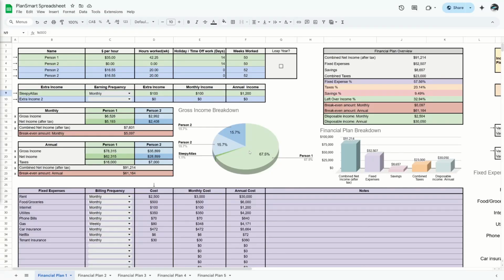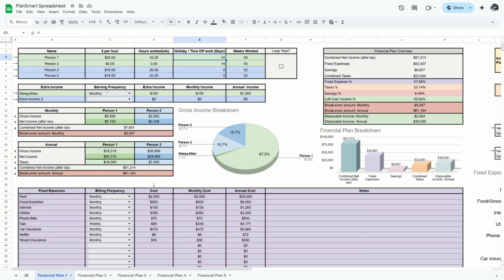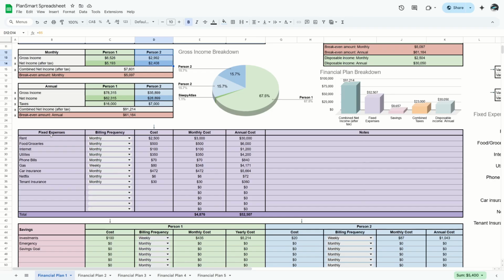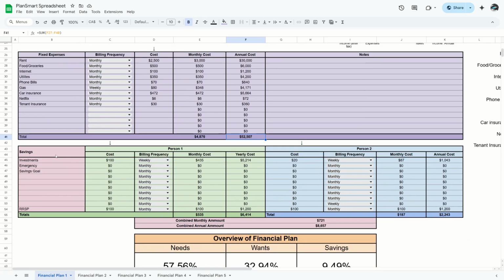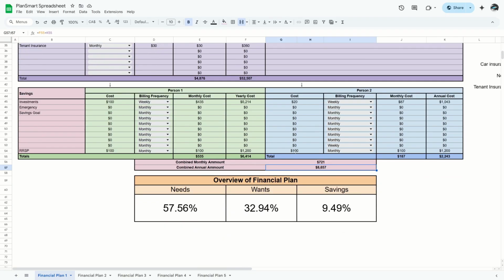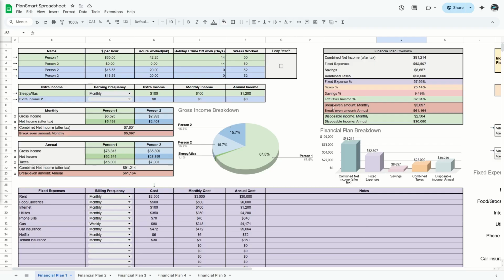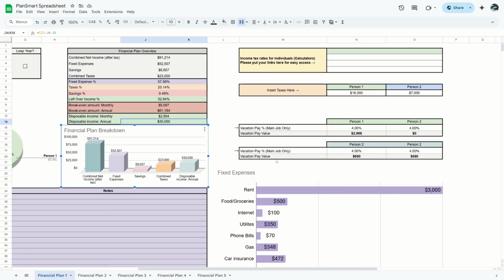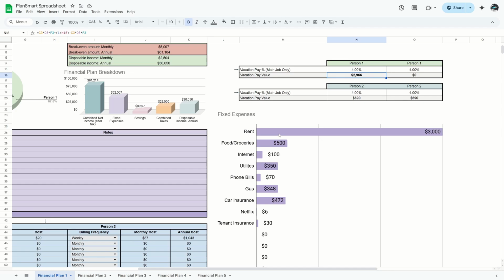PlanSmart | The Ultimate Budgeting and Financial Planning Tool for Couples | Your Essential Planner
Link to PlanSmart spreadsheet:

Link to the Candian planning spreadsheet: (Other)

PlanSmart is the ultimate budgeting tool for couples! Easily set up your budget, track expenses, set savings goals, and plan for the future—all in one simple spreadsheet. Whether you’re saving for a vacation, a new home, or managing day-to-day finances, PlanSmart makes it easy to achieve your financial goals together.